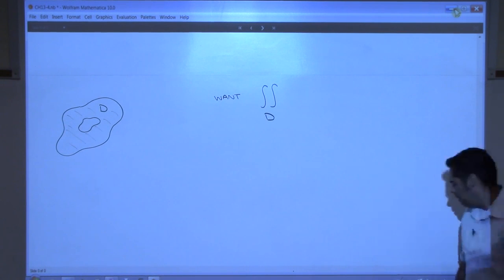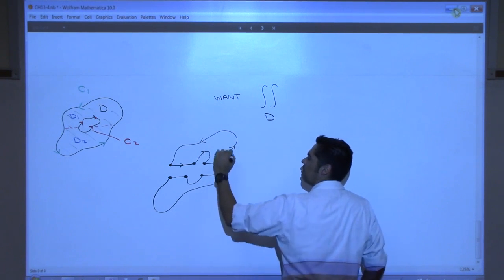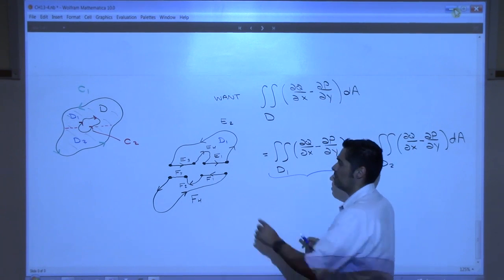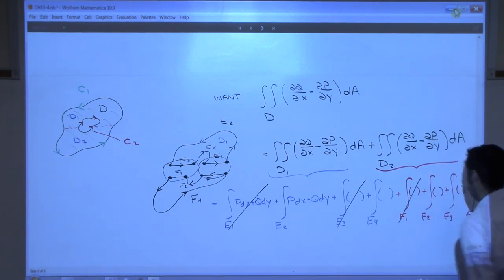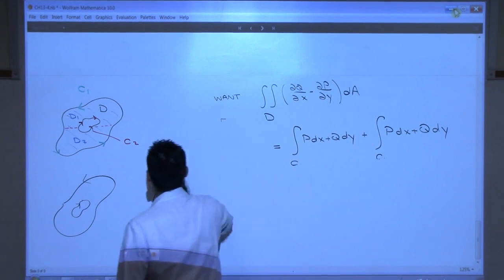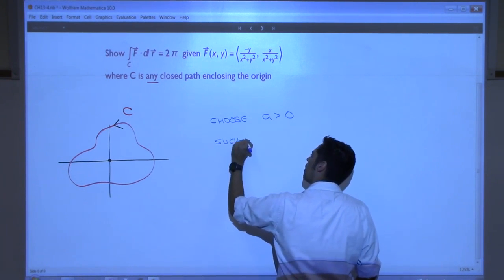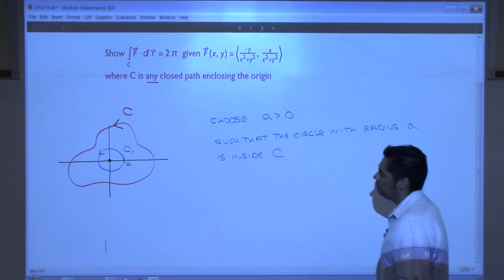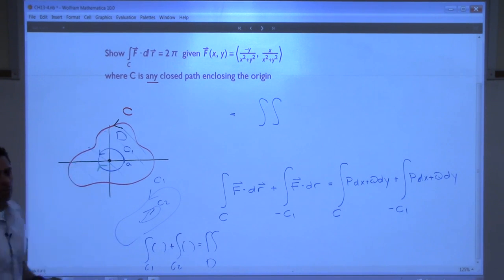2415 Day23 13-5 Curl and Divergence 13-6 Intro Parametric Surfaces part1